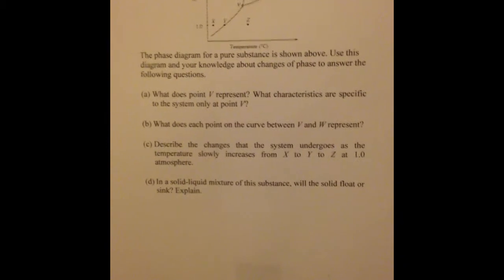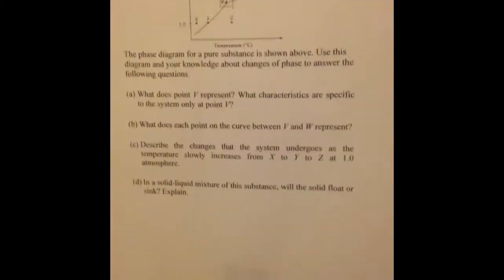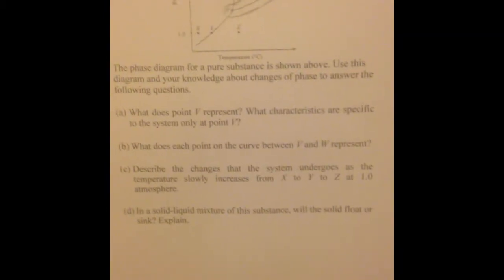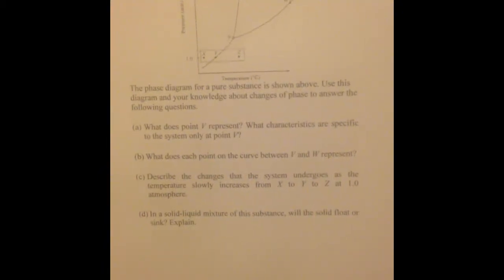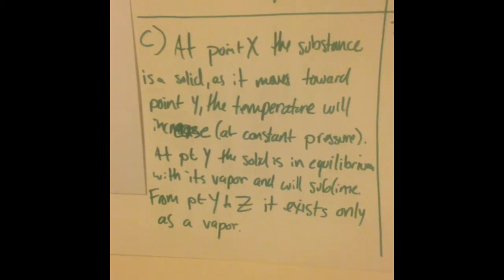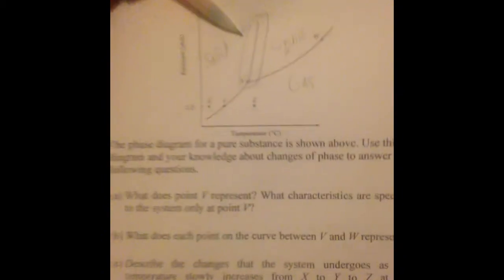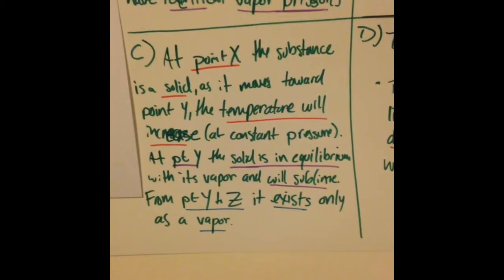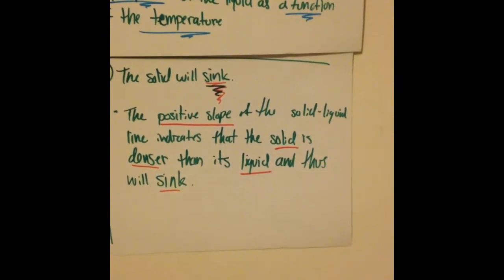1995 AP Chem Free Response #6